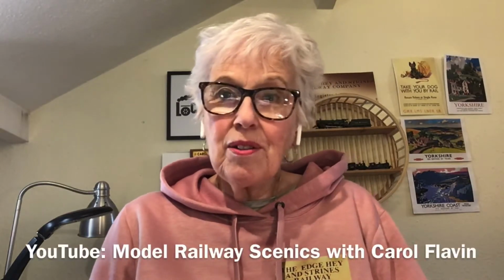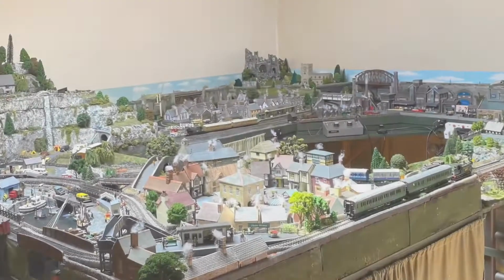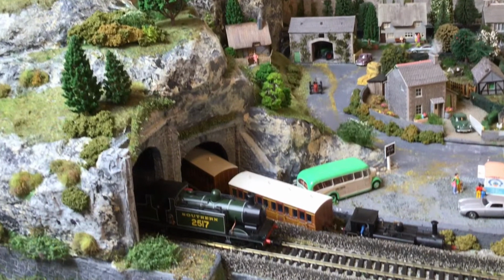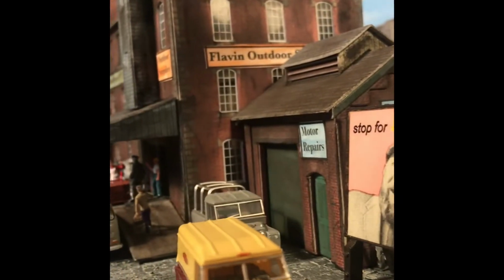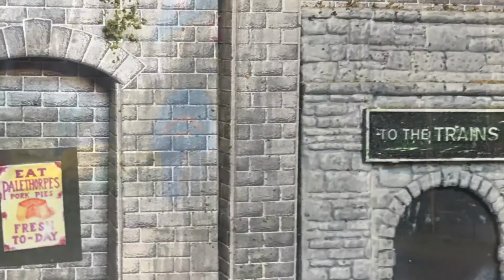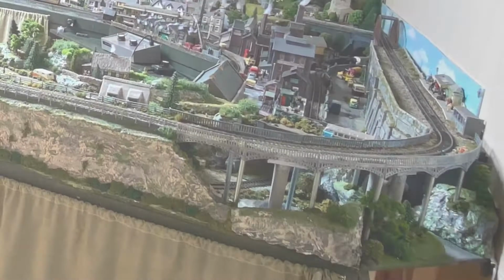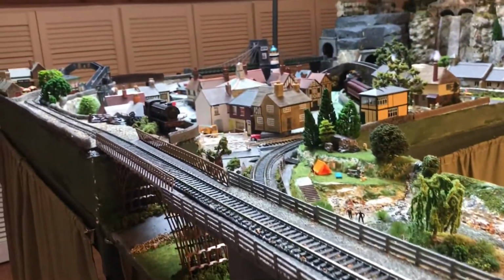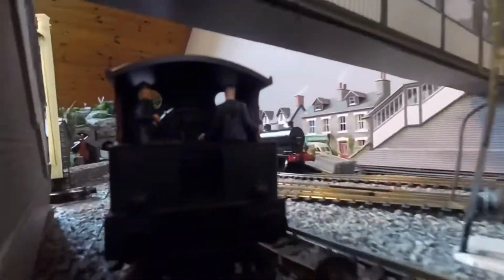MAKING MY LAYOUT - The Edge Hey & Strines Railway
This video focuses on five important areas on my layout (The Edge Hey & Strines Railway).  These include
- The Ruined Castle
- A Tunnel
- The Factory
- Railway Arches
- A Viaduct
There are more detailed videos on each of these areas on my YouTube Channel ‘Model Railway Scenics with Carol Flavin